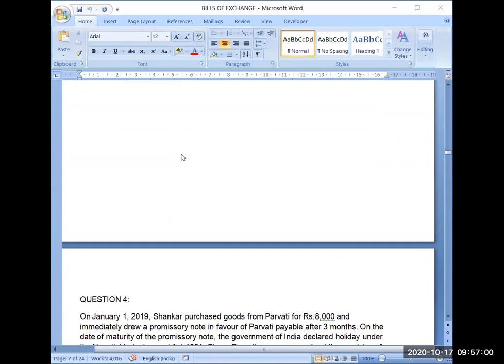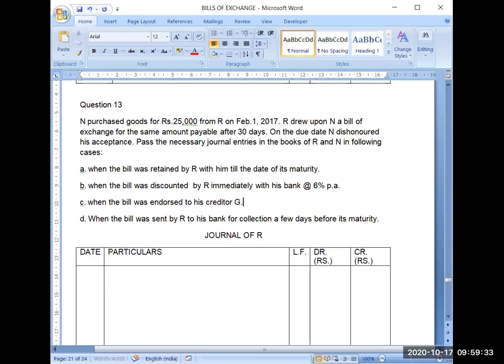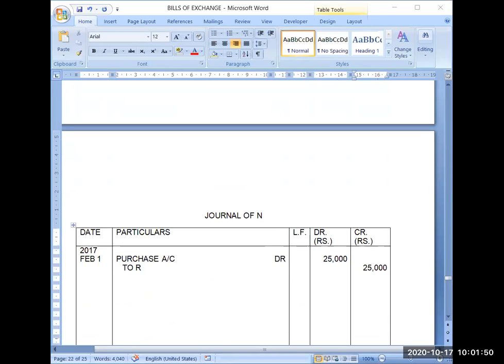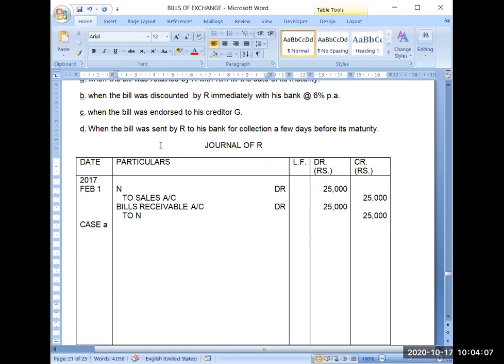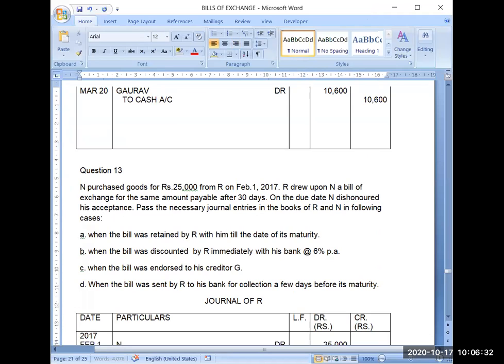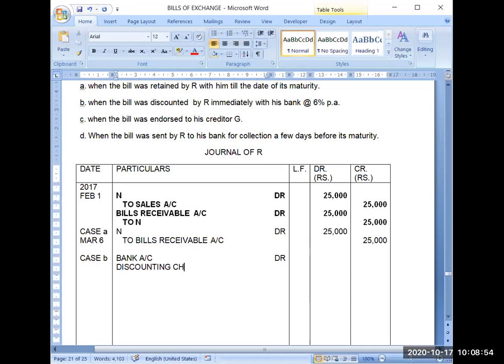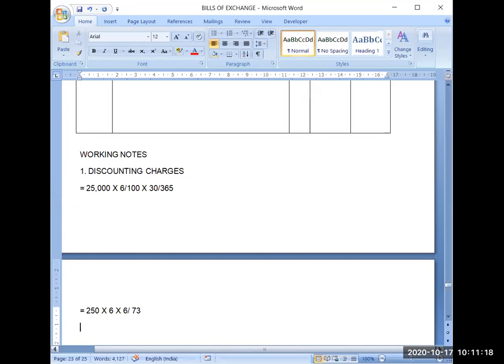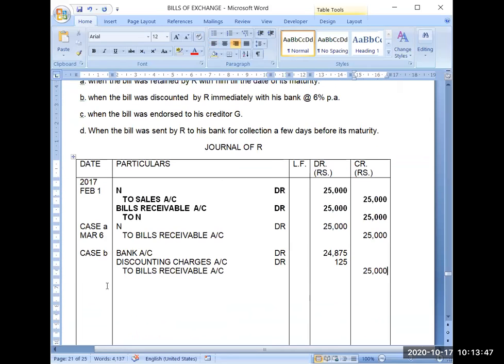BILLS OF EXCHANGE # 11 | CLASS 11 | 17 OCT